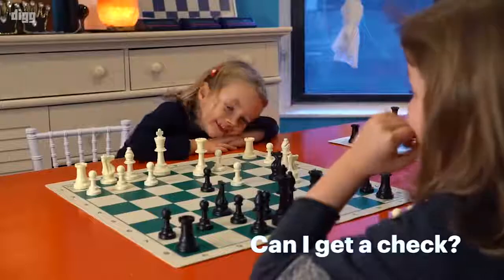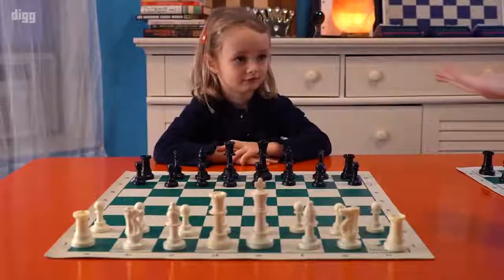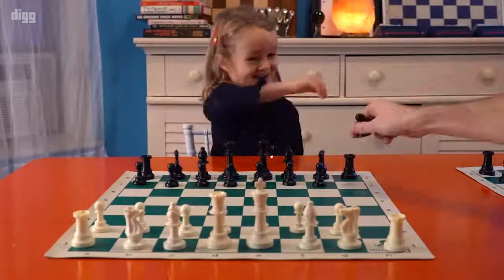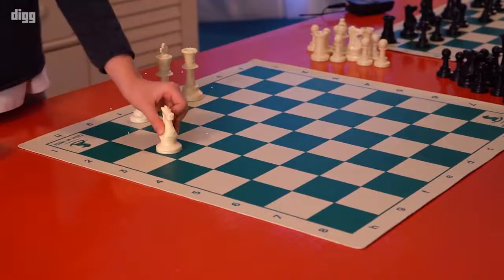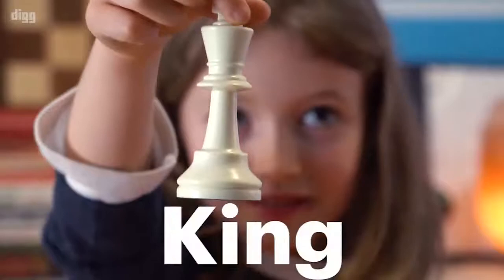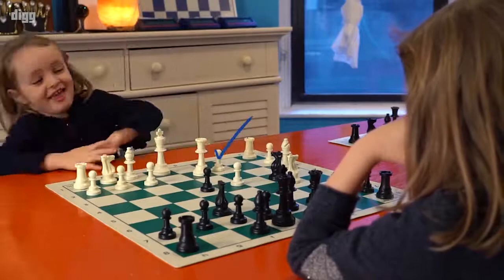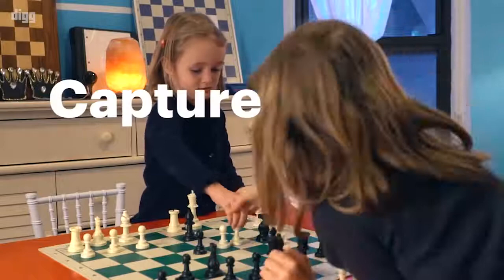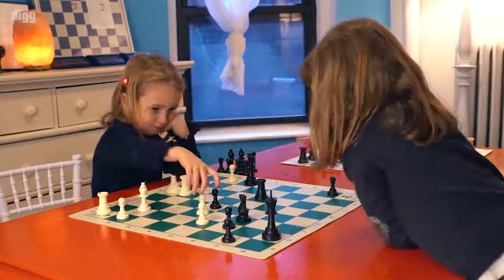Chess At Three 4 Year Old Student Teaches you How to Play Chess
Chess At Three teaches children at records young ages, ages 3-7, how to play and more importantly fall in love with chess. What are you waiting for? Get your child ahead by teaching them chess at a record young age!